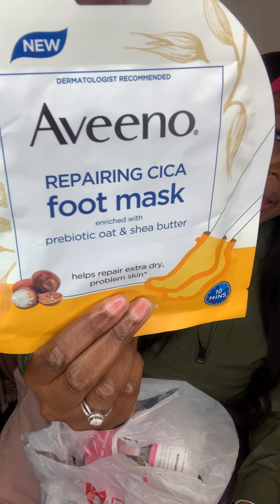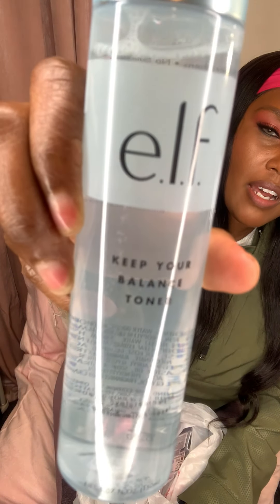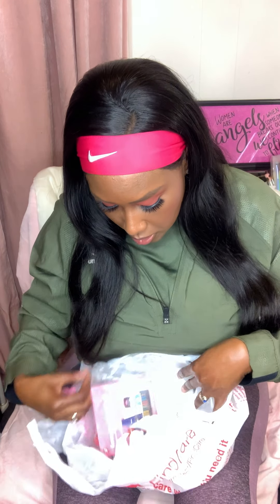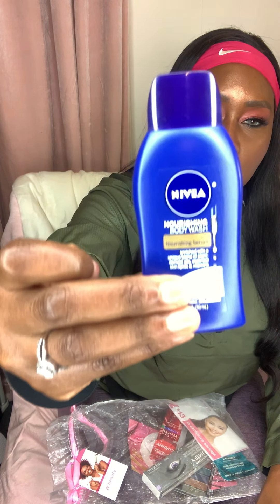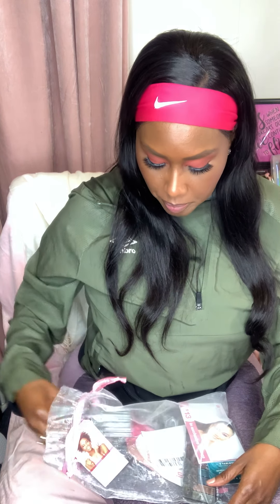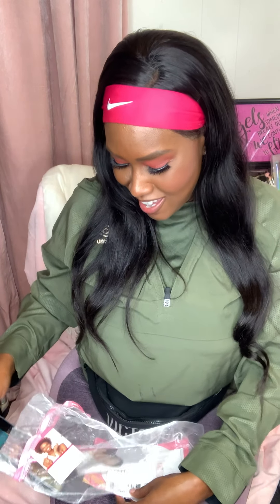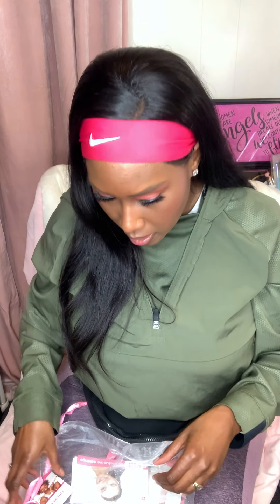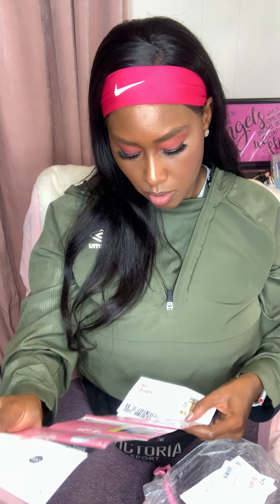Walgreens Beauty Event and Haul